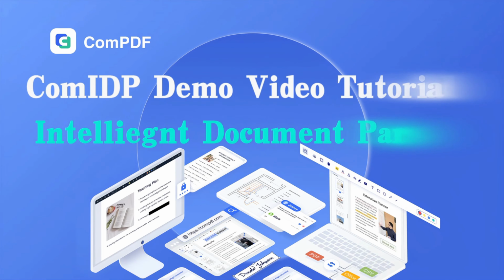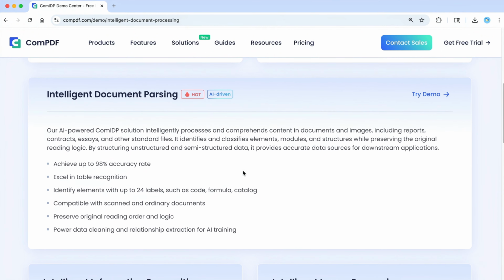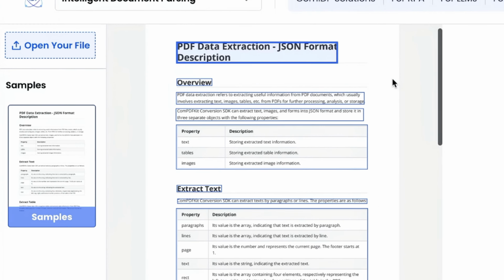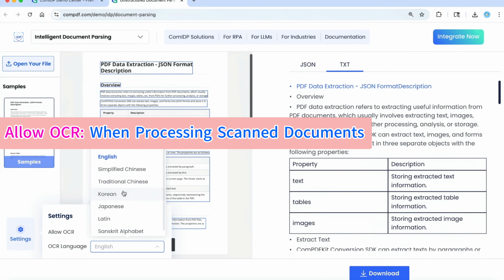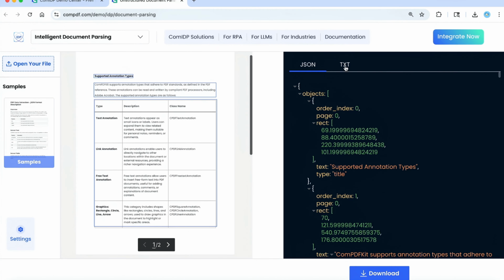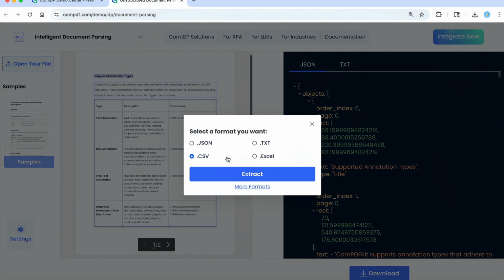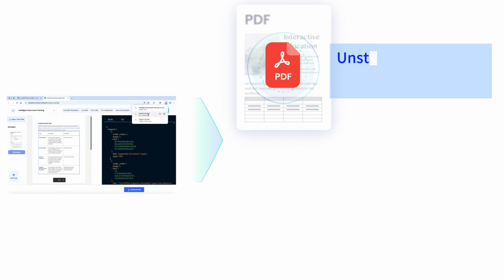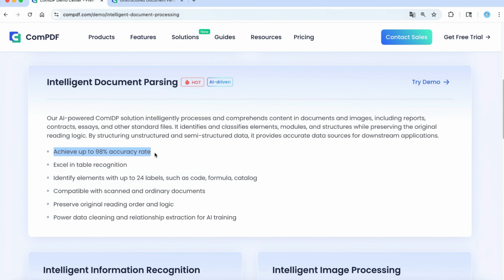ComIDP Demo Video Tutorial: Intelligent Document Parsing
Welcome to the ComIDP Demo Series — Intelliegnt Document Parsing. In this video, we’ll walk you through how to use the ComIDP Intelliegnt Document Parsing tool.

Key Advantages of Intelligent Document Parsing:

✅ Up to 98% accuracy rate
✅ Powerful table recognition capabilities
✅ Supports recognition of over 24 types of labeled elements
✅ Compatible with both scanned and regular documents
✅ Preserves the original reading order and logical structure of the document